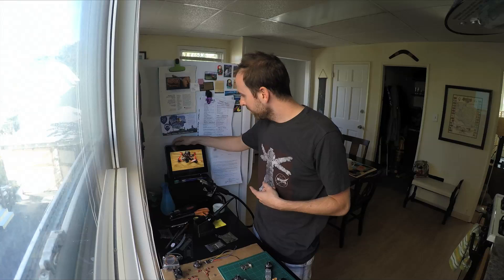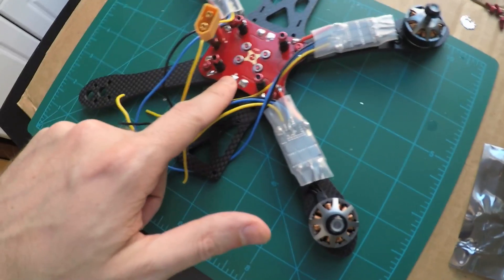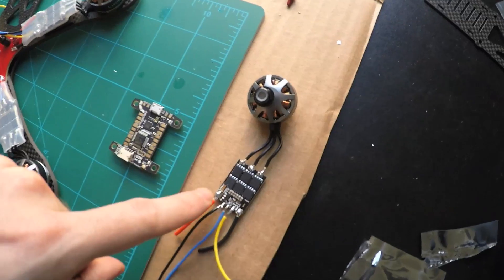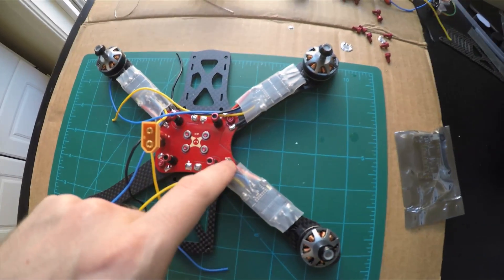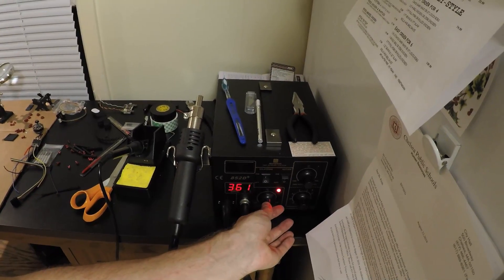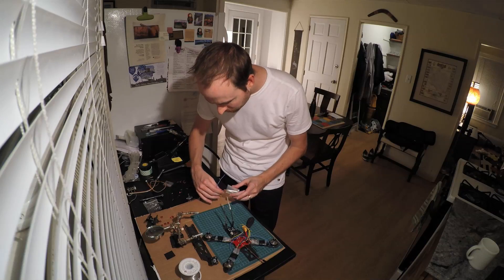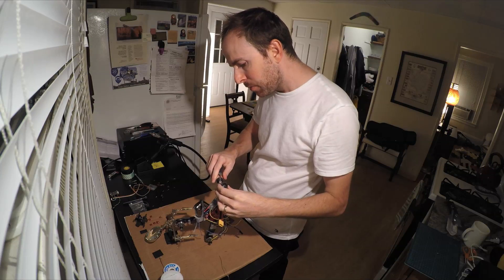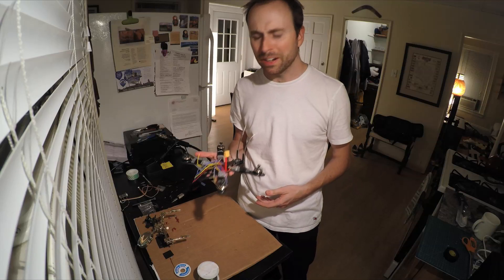Building a Drone: A PDB, Some ESCs, Four Motors, and Heat Shrink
The second of six videos that shows how I do building my first drone.

I have no soldering experience, no experience with electronics.

The drone I'm building is a 5" Alien built by Rotor Riot.

-Soldering Work Station
-Cutting Mat
-Helping Hands